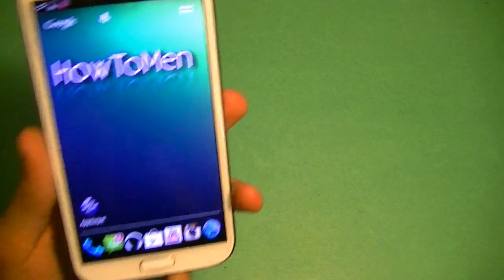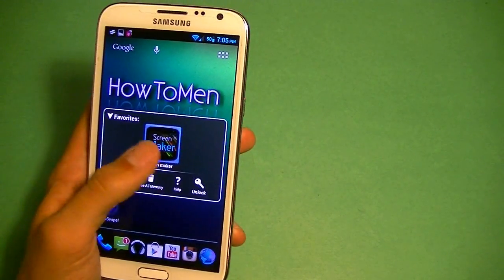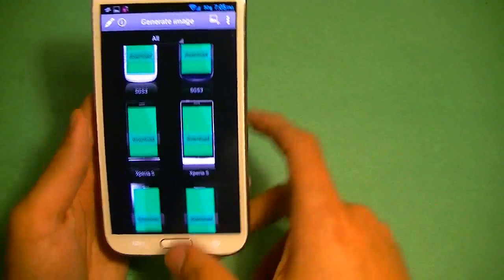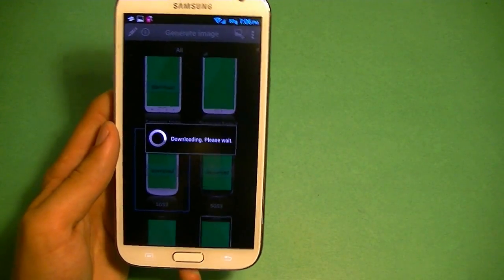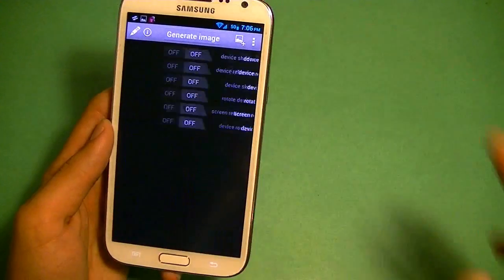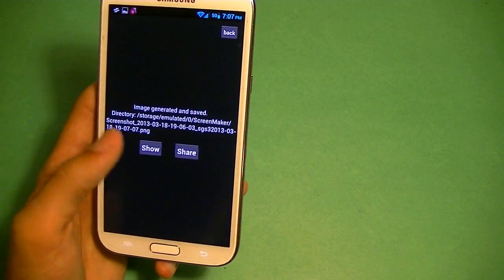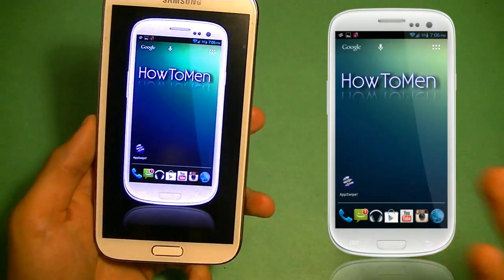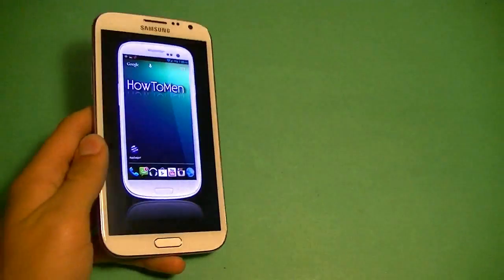Screen Maker! How to make Professional Screenshots! (2013)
You do not need Photoshop or Gimp Anymore